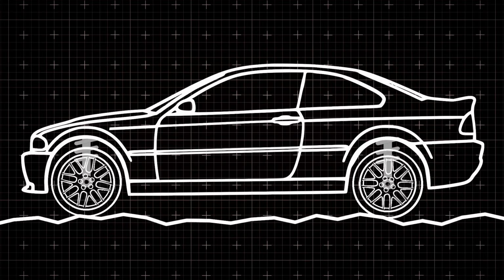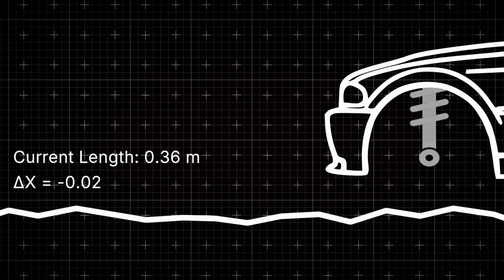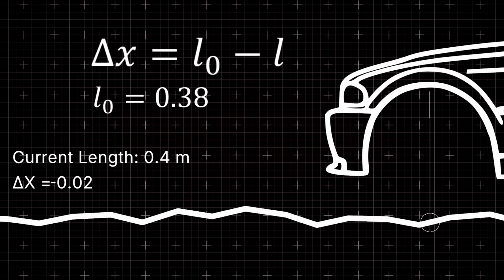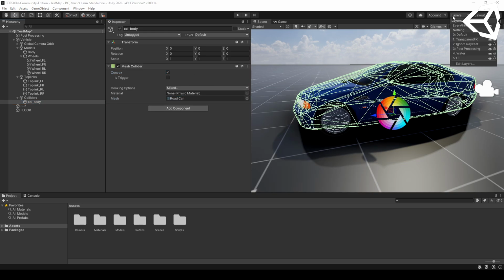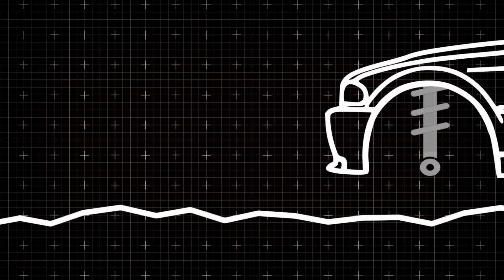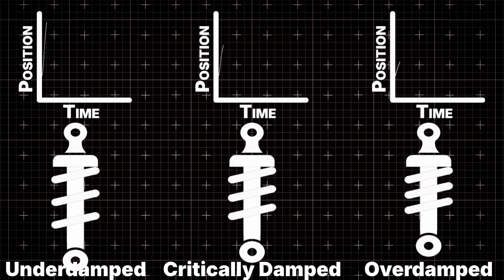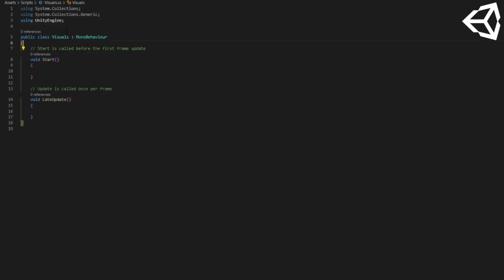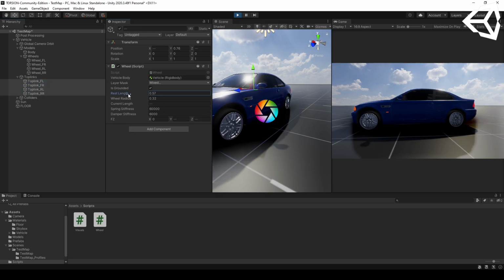Vehicle Physics | Suspension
0:00 Hooke's Law Explanation
1:19 Hooke's Law Implementation
2:19 Damping Equation Explanation
2:57 Damping Equation Implementation
3:22 Unity Visuals Implementation
3:49 Results